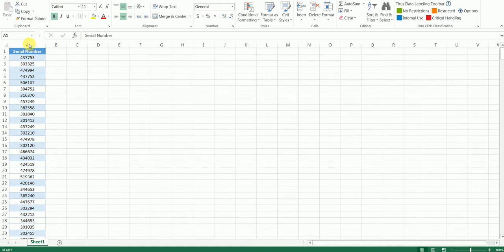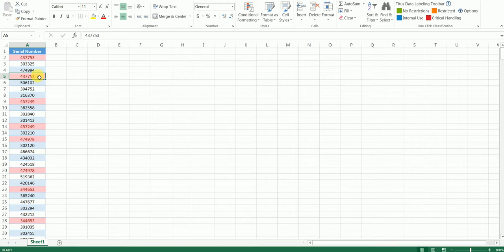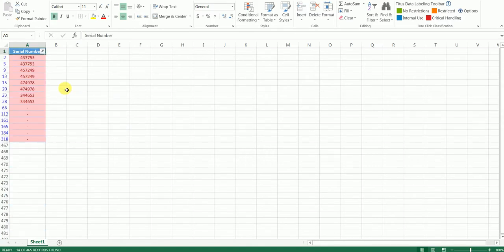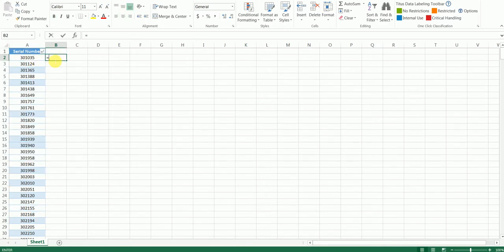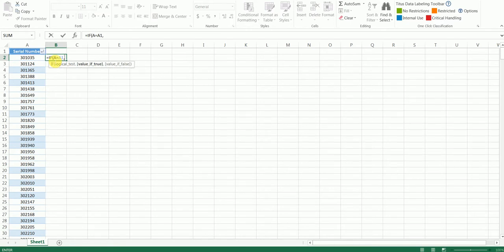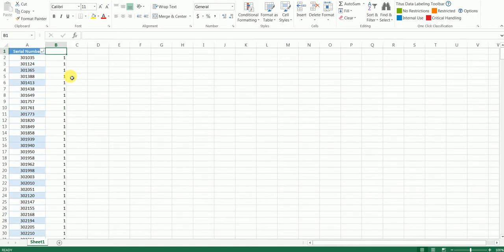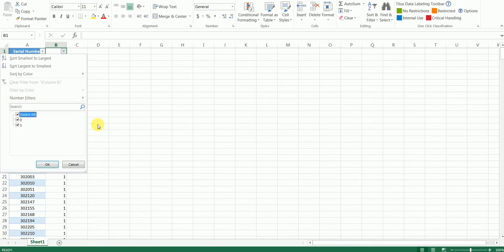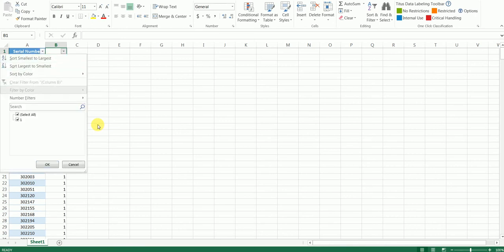Highlight or Delete Duplicate rows in Excel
Deleting duplicate rows from a list in Excel is something that is very tedious if you do it manually - luckily you don't have to. In this video 2 ways of highlighting/Deleting duplicates have been explained using the conditional formatting and If formula. Hope this video has helped you.